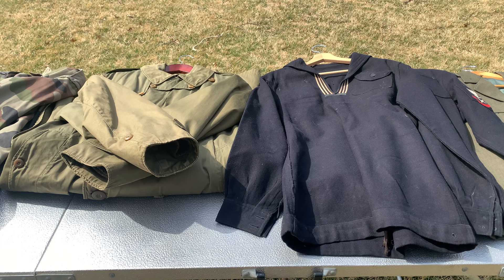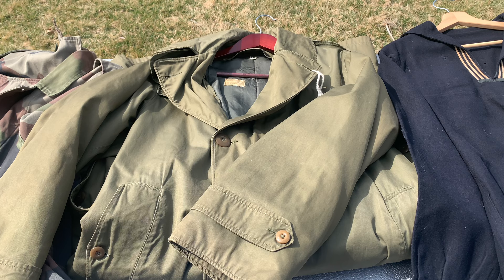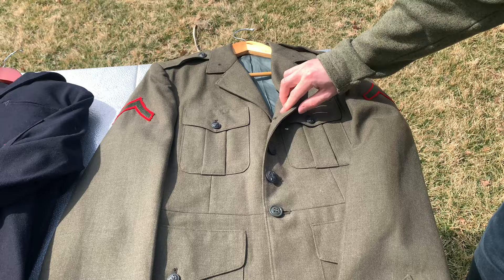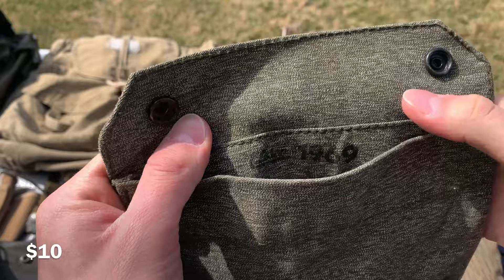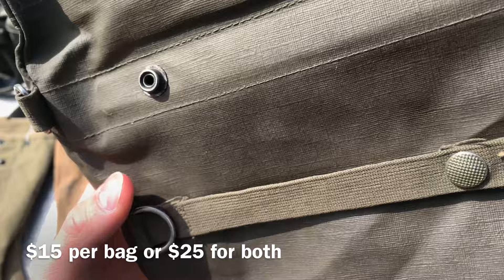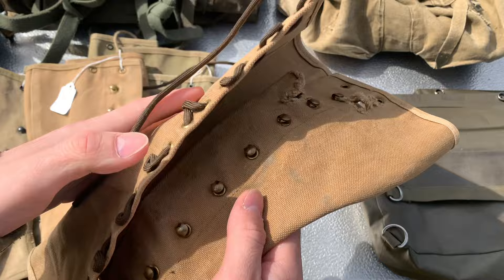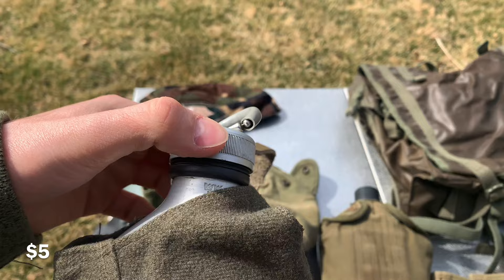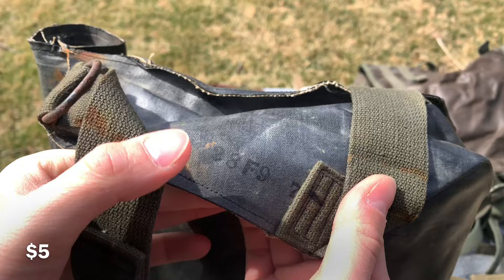Militaria For Sale! Part 1 of 2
I have some items for sale that I think you guys will enjoy. I have listed the items and the price for them.
All prices are negotiable!